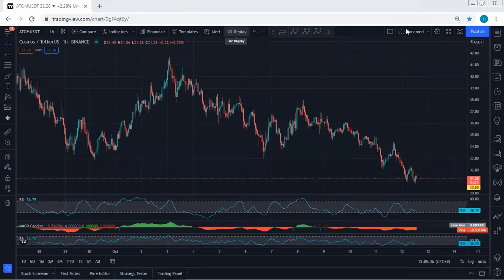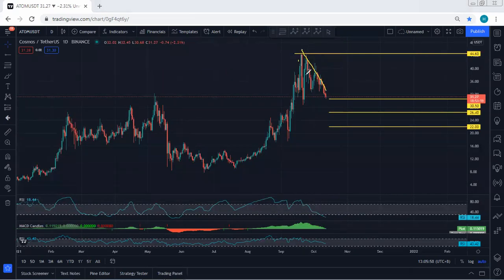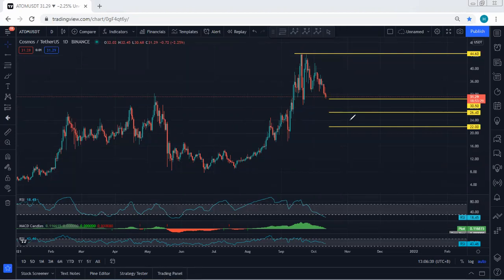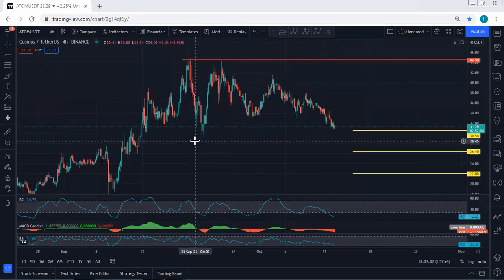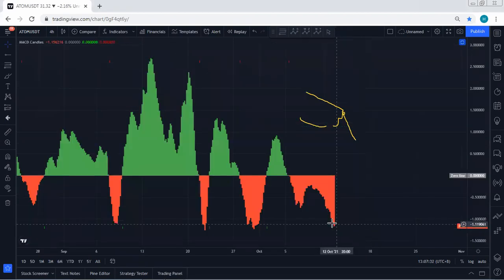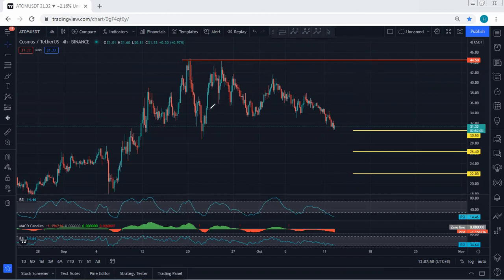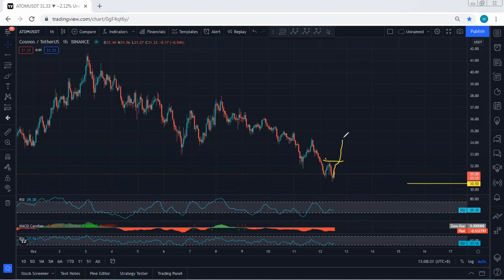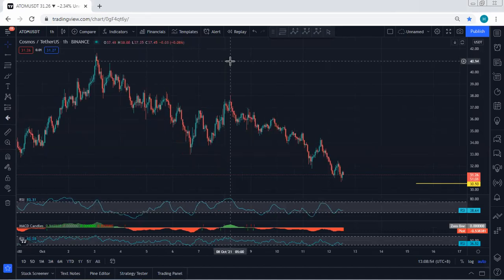ATOM - Cosmos Technical Analysis for October 12, 2021 - ATOM